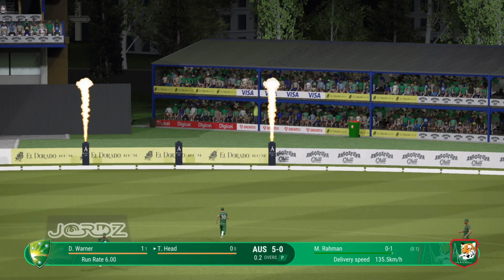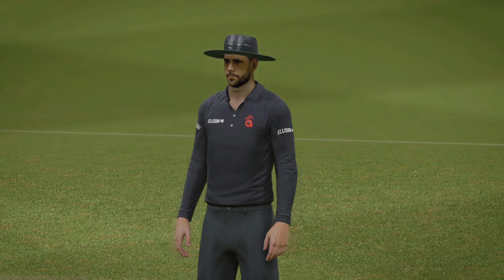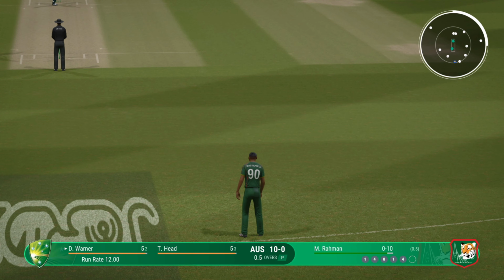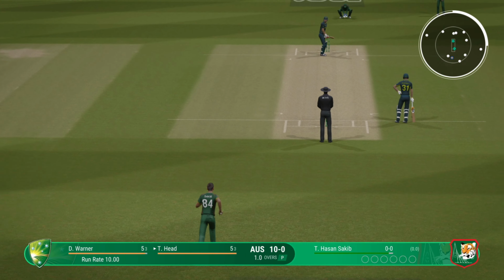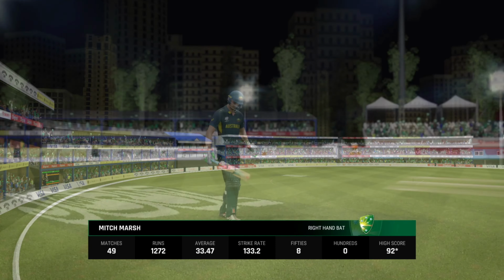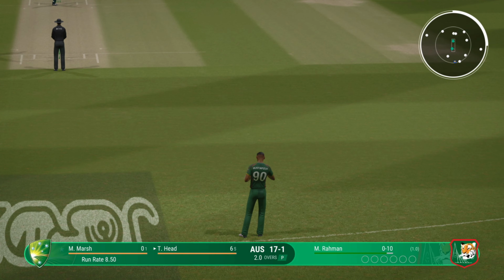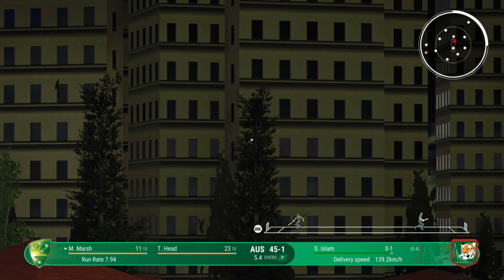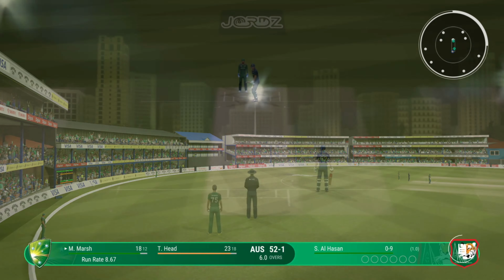ICC T20 World Cup 2024 | Bangladesh vs Australia | Full Highlights 2024 | BAN VS AUS 2024 Highlights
Bangladesh vs Australia ICC T20 World Cup 2024 Match Highlights | BAN vs AUS Highlights

ban vs aus
ban vs aus t20
ban vs aus t20 Cricket World Cup
ban vs aus t20 Cricket World Cup 2024
ban vs aus t20 Cricket World Cup 2024 highlights
Cricket live streaming
ban vs aus t20 Cricket World Cup 2024 Series highlights
ban vs aus Live streaming highlights
ban vs aus 2024 44th t20 highlights
bangladesh vs australia t20 Cricket World Cup 2024 highlights
bangladesh vs australia 44th t20 Cricket World Cup 2024 highlights
bangladesh vs australia 44th t20 Cricket World Cup highlights 2024
ban vs aus 44th Match t20 Cricket World Cup 2024 Highlights
ban vs aus 44th t20 Cricket World Cup Highlights
ban vs aus 44th t20 World Cup 2024 Highlights
ban vs aus 44th t20 World Cup Highlights 2024

bangladesh vs australia 44th t20 World Cup Highlights 2024 | ban vs aus 44th t20 CWC Highlights 2024 | australia vs bangladesh 44th t20 2024 Highlights | today ban vs aus t20 world cup highlights 2024 | bangladesh vs australia t20 Highlights 2024

highlights 2024
World Cup 2024
World Cup 2024 highlights
World Cup 2024 schedule
bangladesh vs australia highlights 2024
highlights 2024
ban vs aus  highlights 2024
ban vs aus
australia vs bangladesh
bangladesh vs australia
ban vs aus highlights
aus vs ban highlights
aus vs ban highlights 2024
ban vs aus match highlights 2024
live match today
live match
worldcup match highlights
live cricket
today match highlights
ban vs aus t20 highlights

bangladesh vs australia australia T20 world cup 2024 match highlights
bangladesh vs australia australia T20 world cup match highlights
bangladesh vs australia full highlights
bangladesh vs australia T20 world cup 2024 highlights
bangladesh vs australia T20 world cup 2024 match highlights dhoni
australia vs bangladesh highlights rohit sharma
bangladesh vs australia highlights live
bangladesh vs australia match highlights T20 world cup 2024